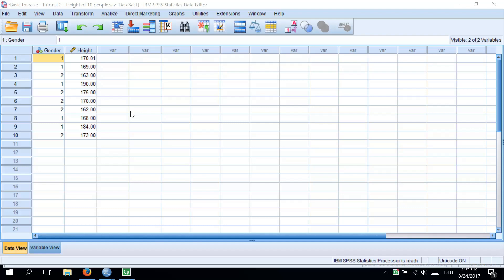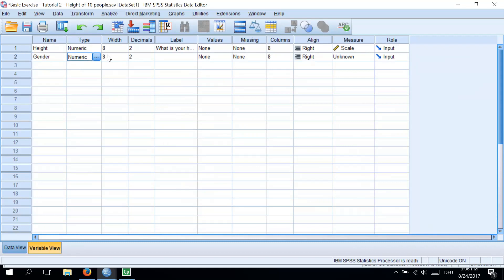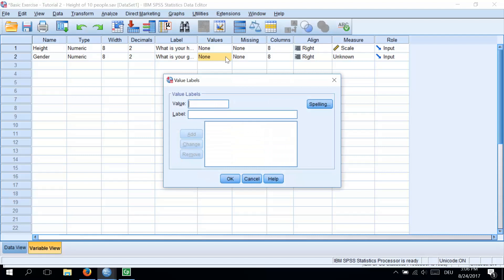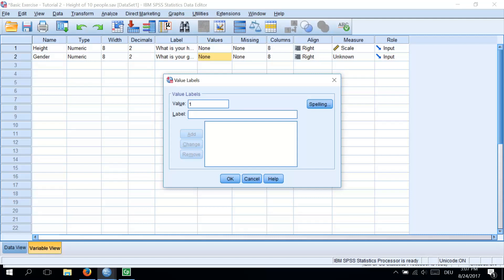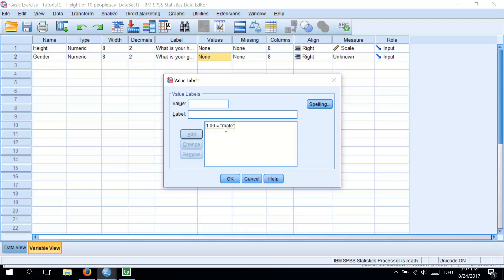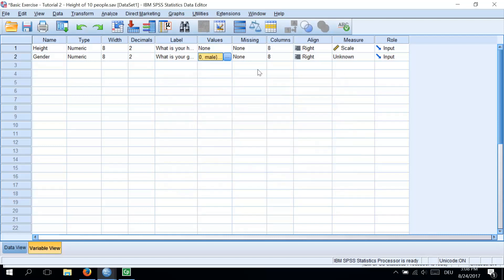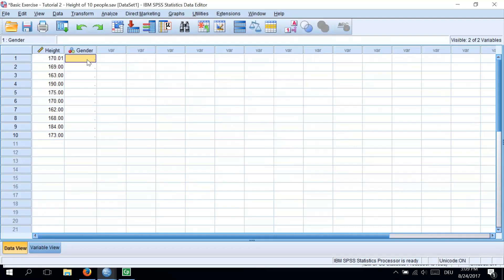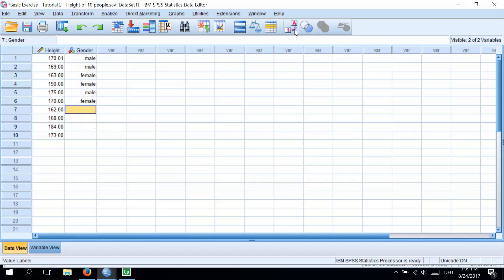Creating a coding variable in SPSS